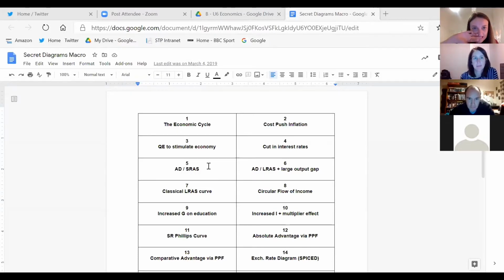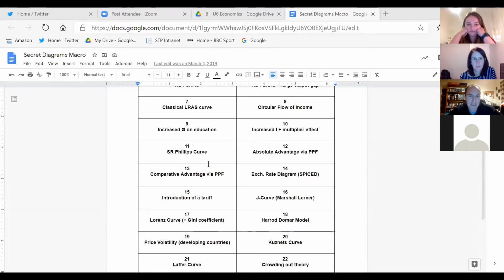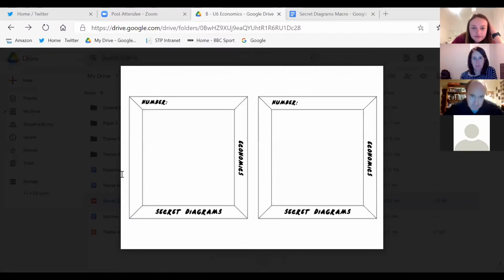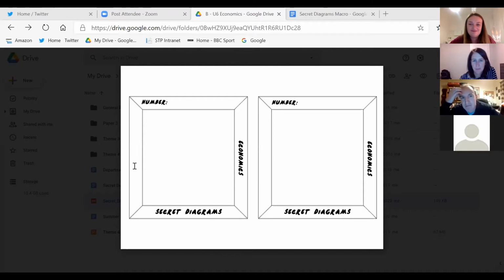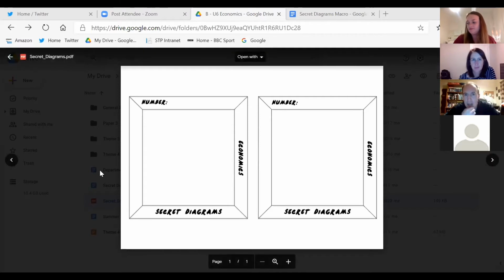Teaching diagrams in Economics